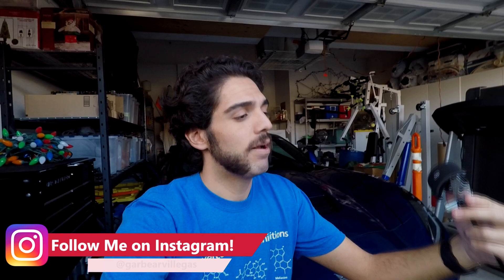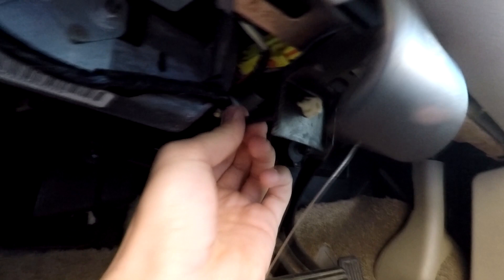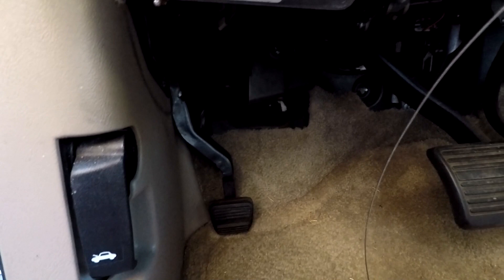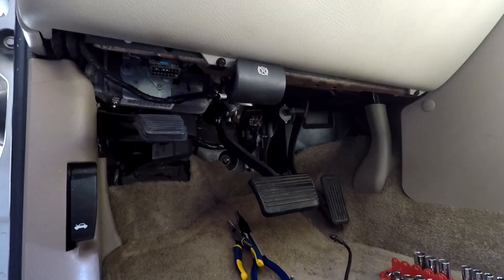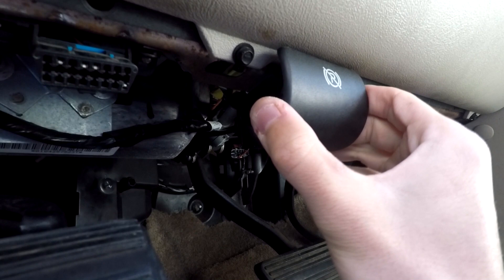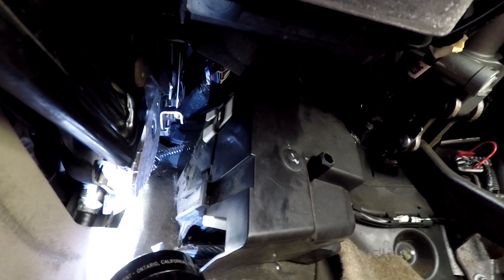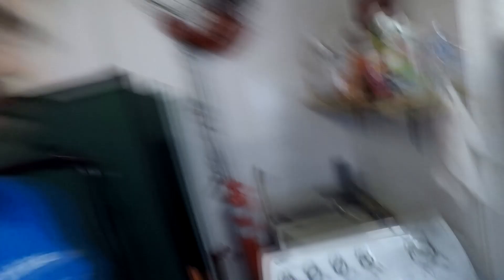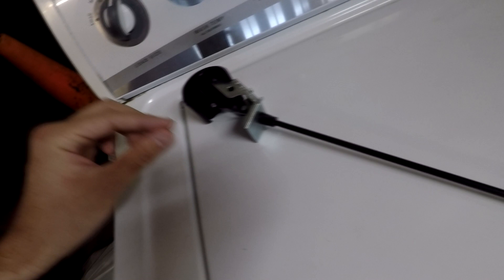How to Fix a BROKEN Emergency Brake Release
Hey there everyone, today I'm fixing the Suburban and replacing my broken parking brake release assembly under the dash. Also, if you don't want to get stranded when it eventually breaks on you, I'll show you guys how to manually release the parking brakes as well!

Parts List:
-Parking Brake Release Cable with Handle P/N: 15226272
-Socket Wrench

And a warm thank you to Soundcloud artists for their musical contribution to my video! Below is more info if you want to check them out (his beats are catchy)!